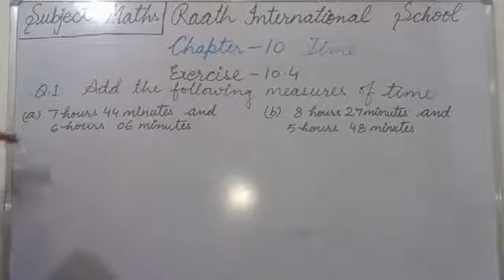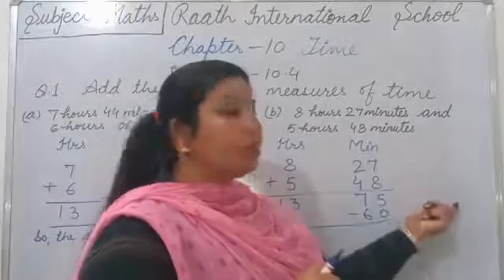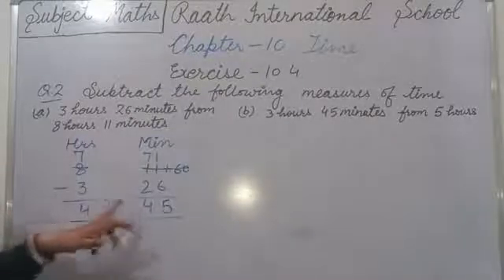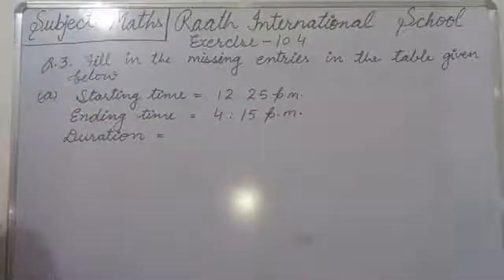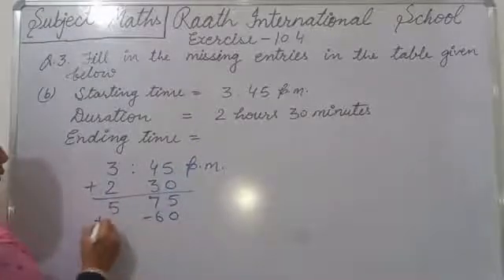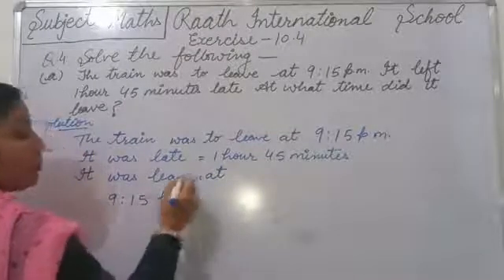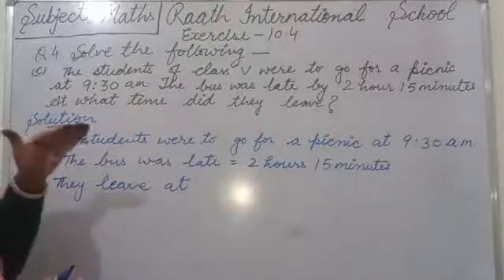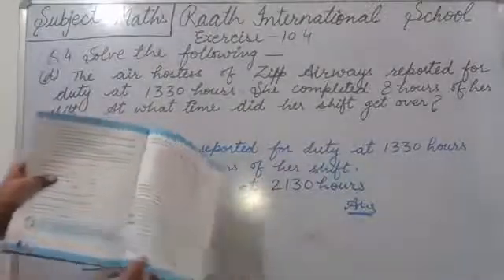Class-5 Mathematics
Exercise - 10.4